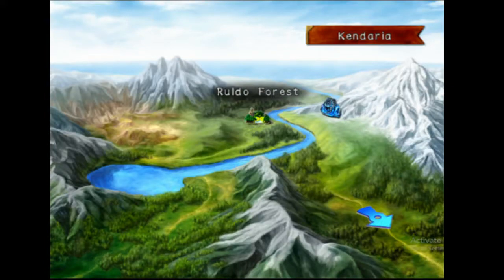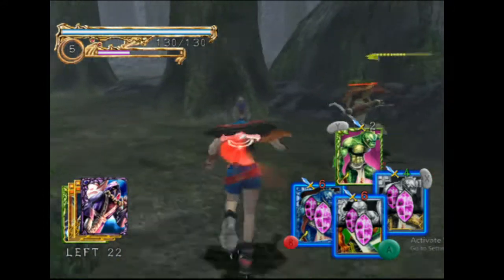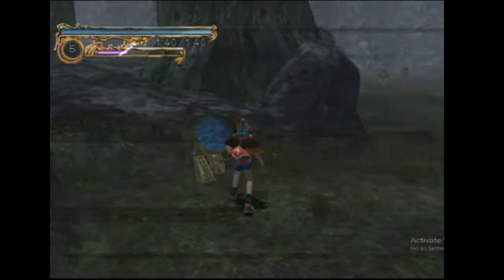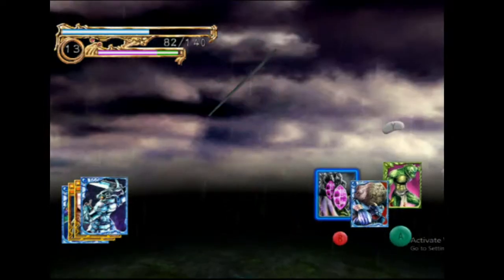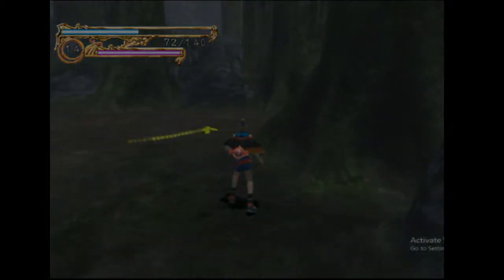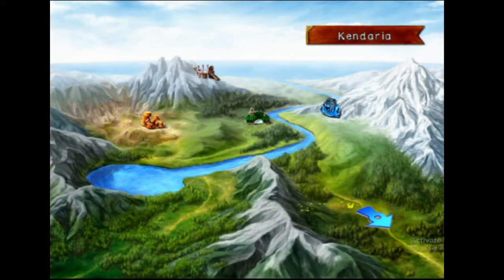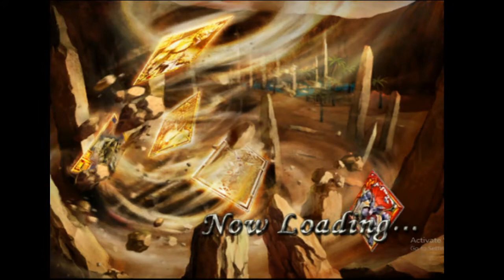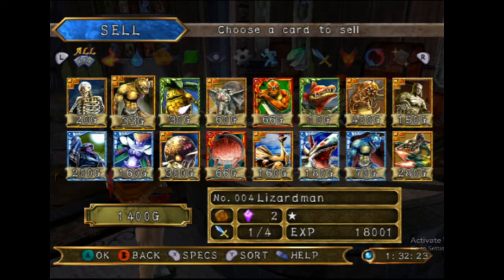Lost Kingdoms II - Episode 4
In this episode, Tara Skinflint goes to Ruldo Forest and the shops.